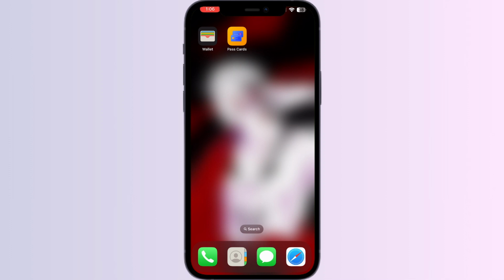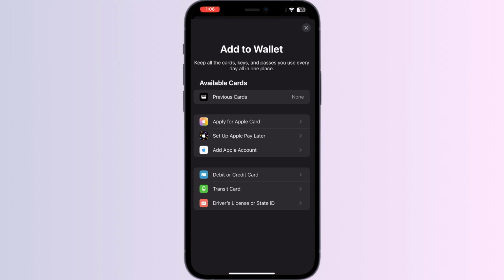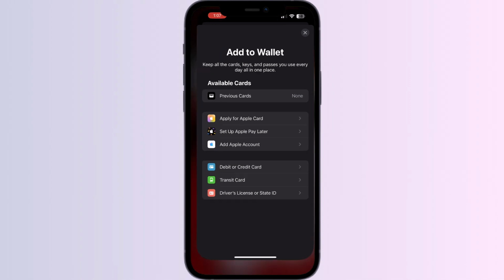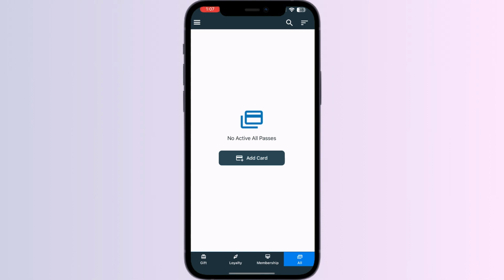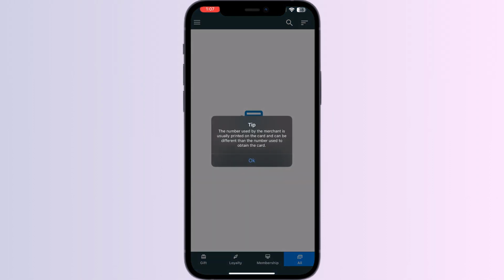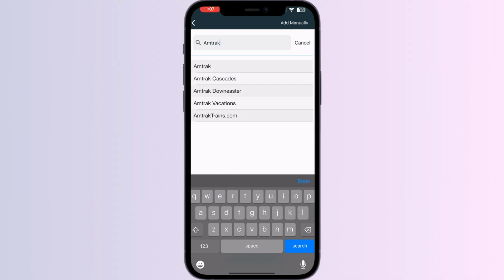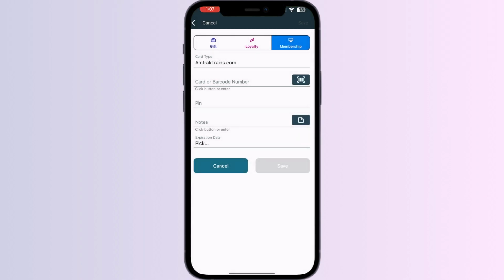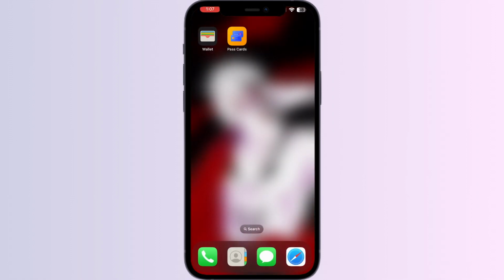How To Add Amtrak Ticket To Apple Wallet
In this tutorial video, you will learn step-by-step instructions on how to easily add your Amtrak ticket to your Apple Wallet. Say goodbye to paper tickets and streamline your travel experience with this convenient digital solution.